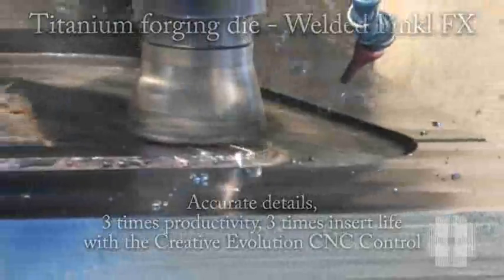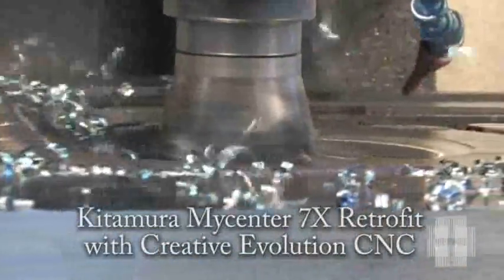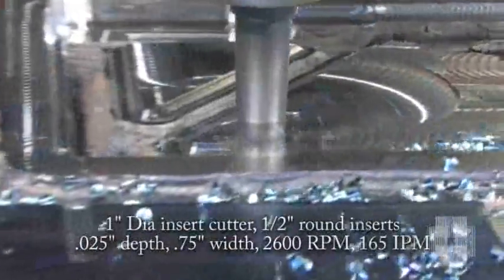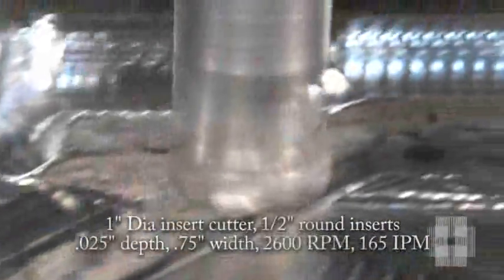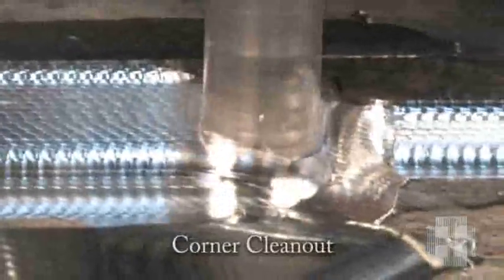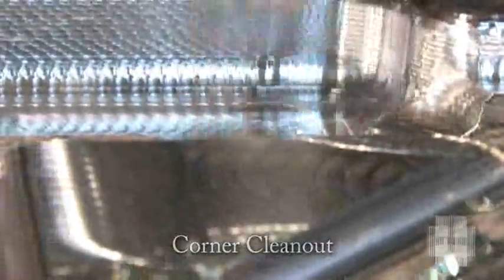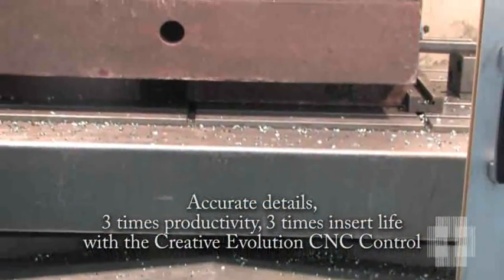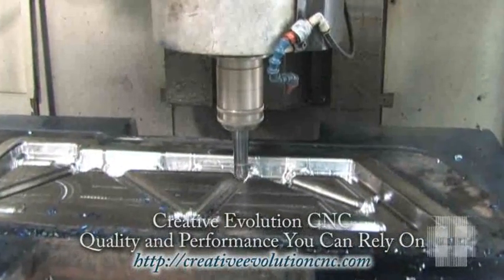High Speed CNC Roughing Retrofit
High speed milling (roughing and semi-finishing) of a forge die for a titanium airplane part on a Kitamura Mycenter 7X machining center retrofit with a Creative Evolution CNC high speed controller, making it dramatically more productive.